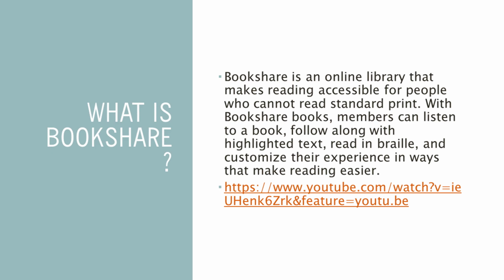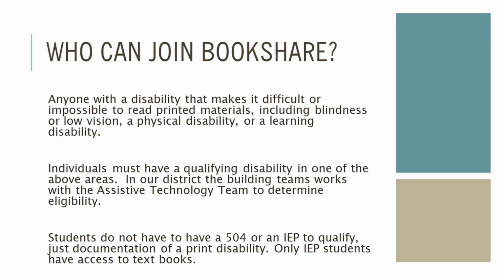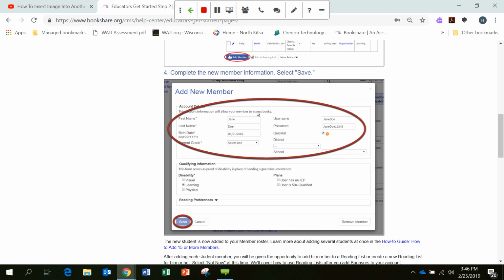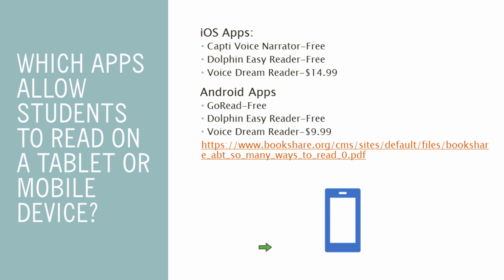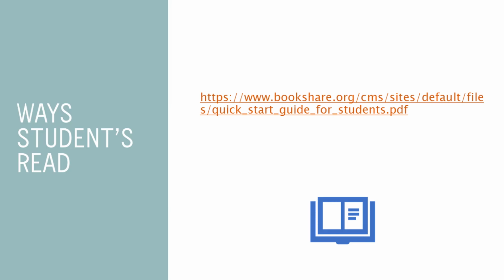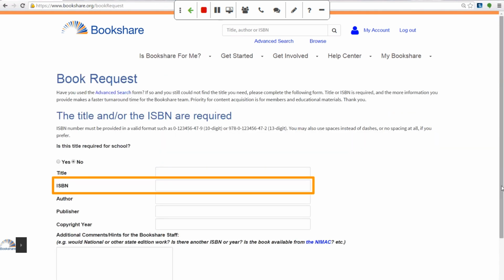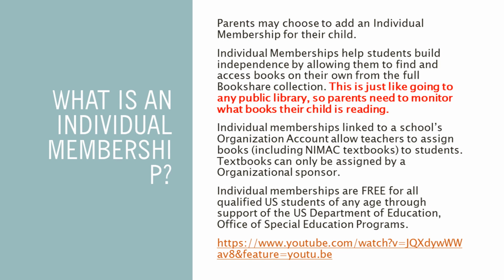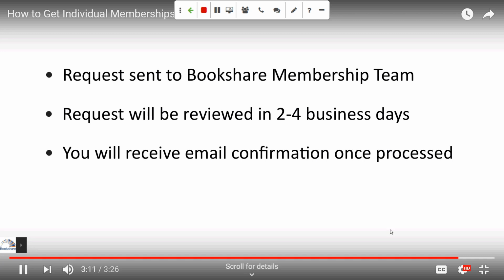Getting Bookshare Up and Running in Your District